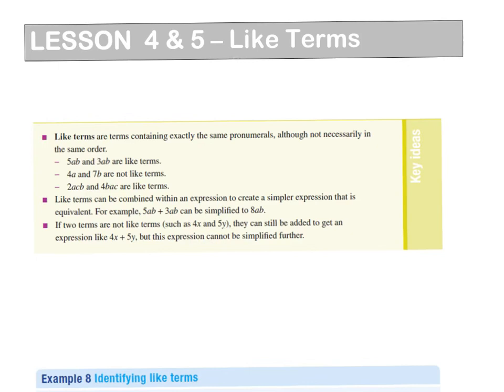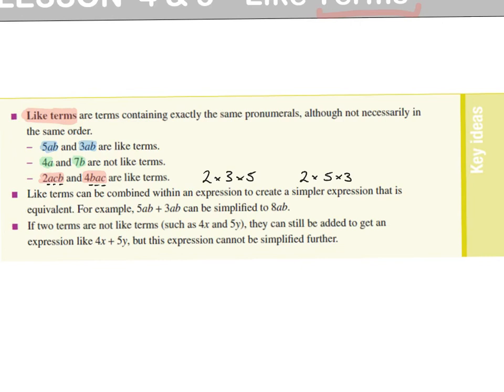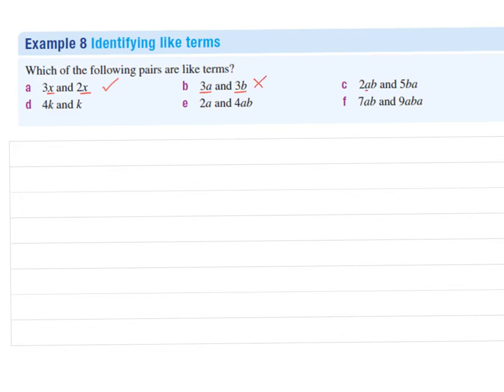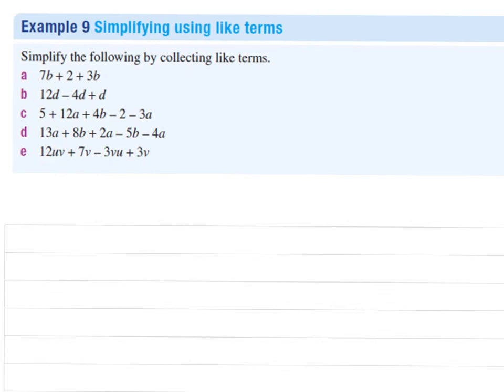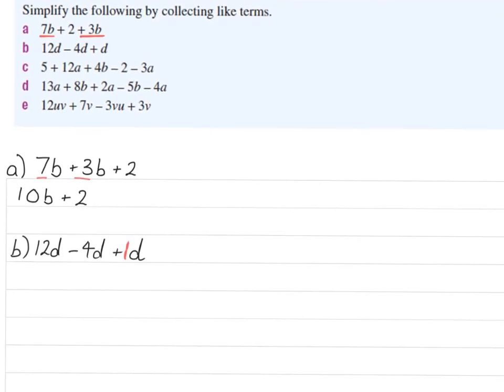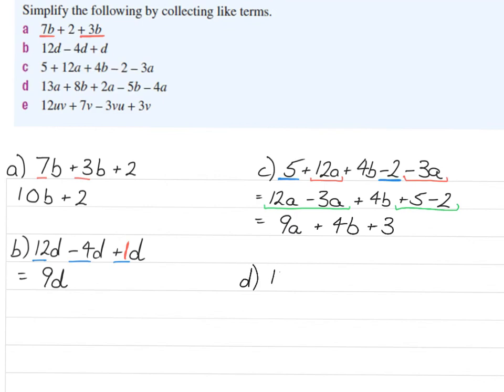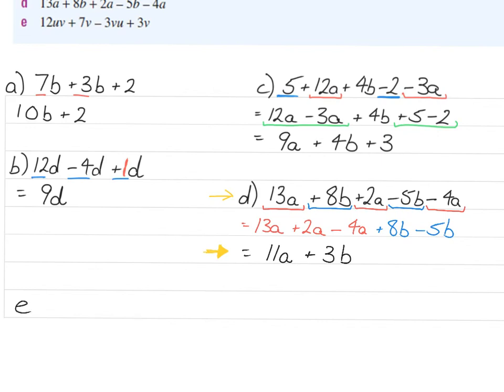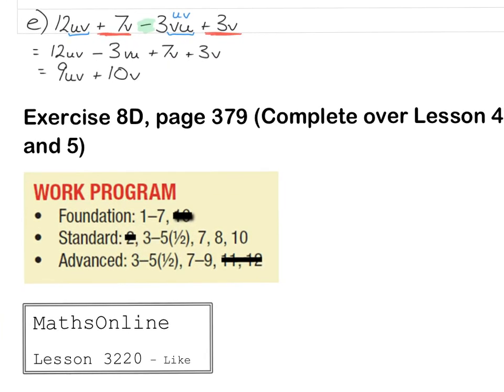Year 7 - Like Terms add and subtract